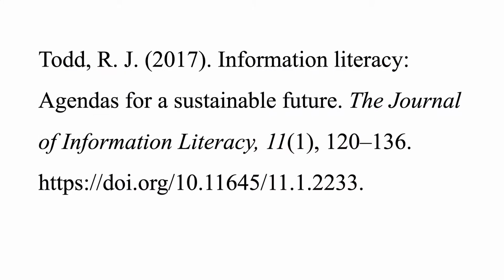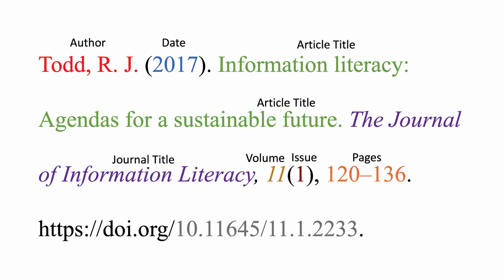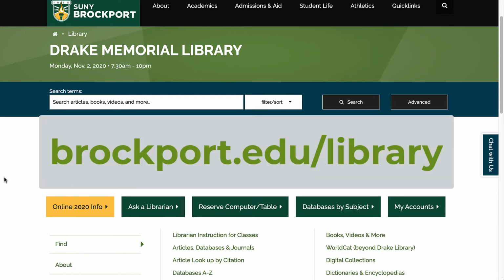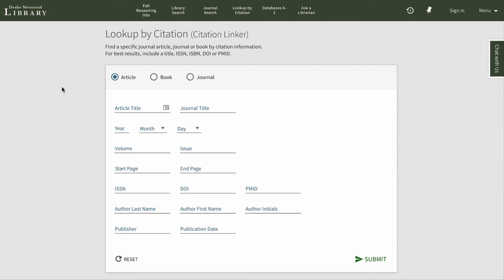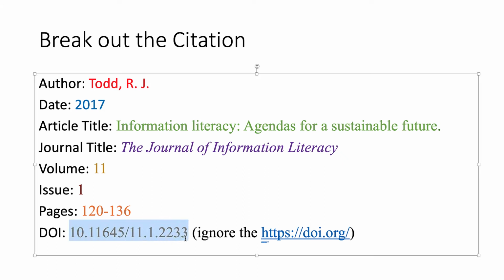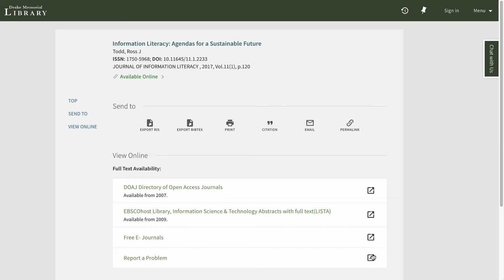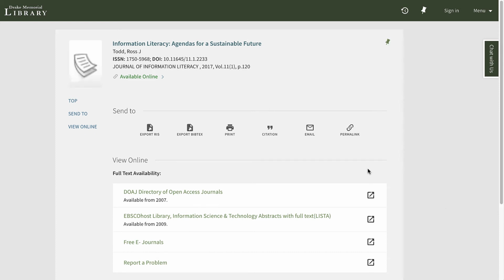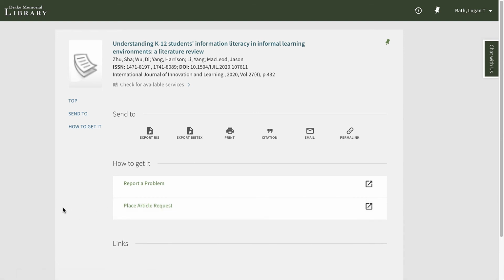Find the Full Text from the Citation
This video demonstrates how to use our full text lookup to find an item in our collection if you have the citation.